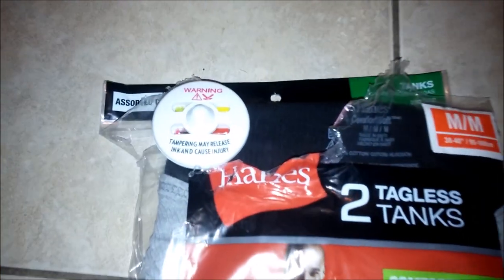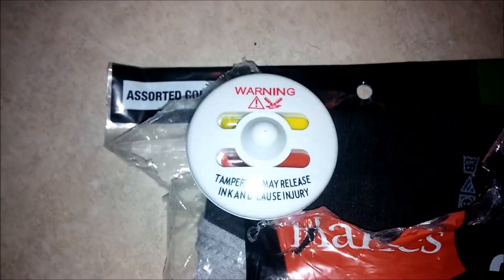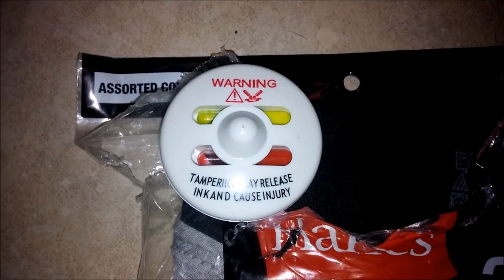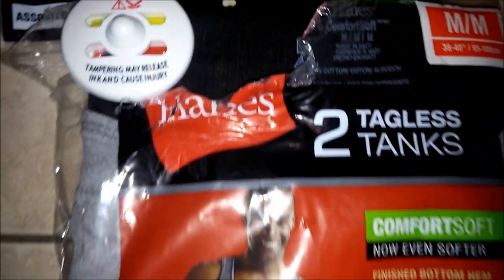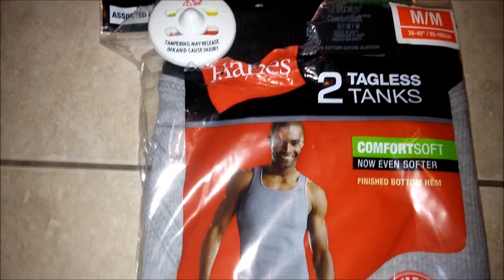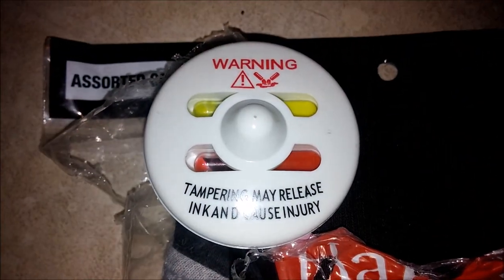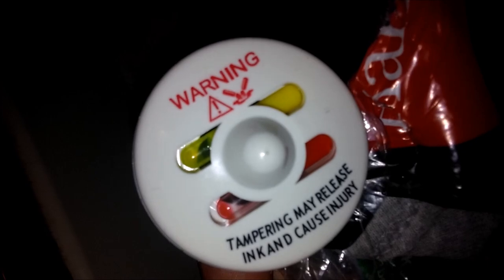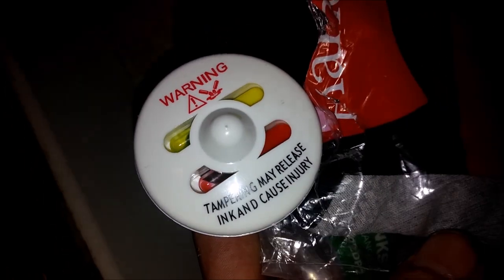How to remove an ink tag (no lighter or knife method)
After all my years of shopping I have never had an ink tag stuck on when I got home. I could have taken it back, but I am not the type of person to do that. I like to do things myself when possible. I searched here on YouTube and everyone using tools, knives, lighters. I figured there had to be an easier way. Finger Nail Clippers to the rescue!